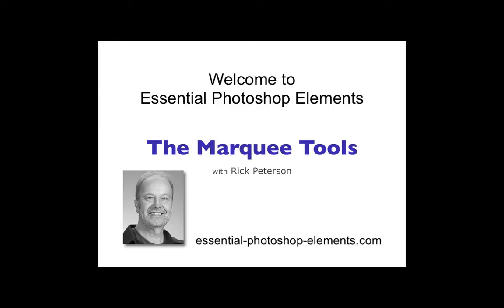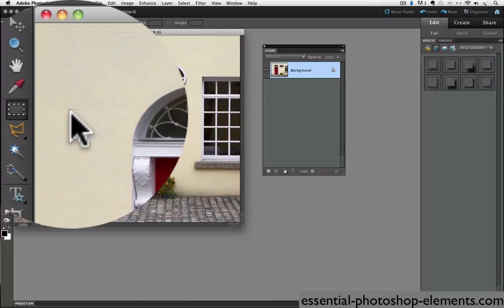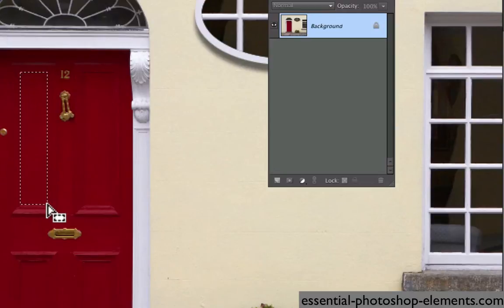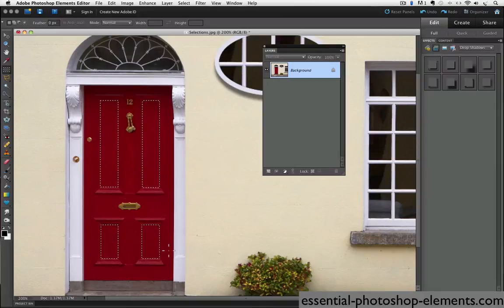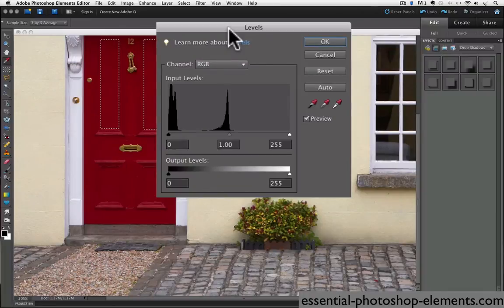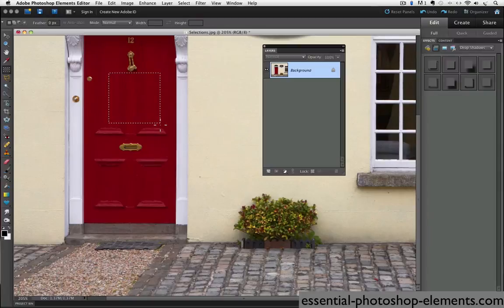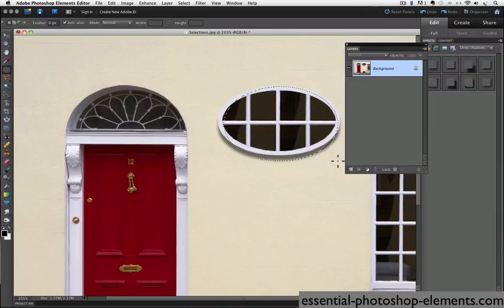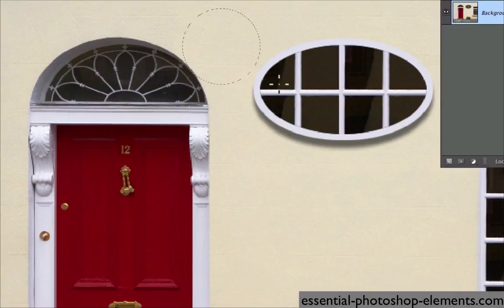HOW TO USE PHOTOSHOP ELEMENTS MARQUEE TOOLS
The Rectangular Marquee and the Elliptical Marquee Tools are basic Selection Tools in Photoshop Elements. This video shows how to use them.